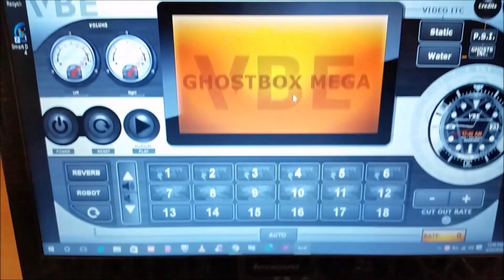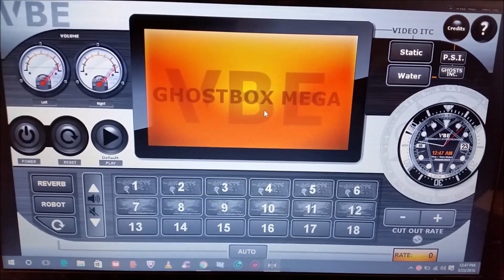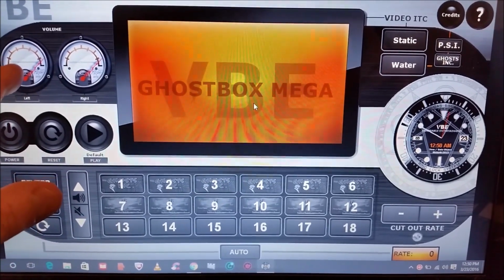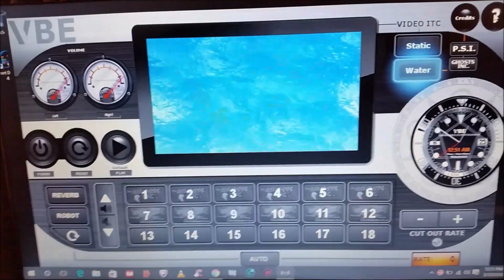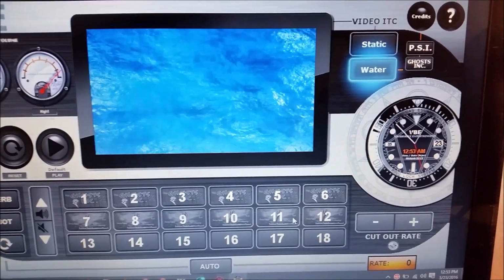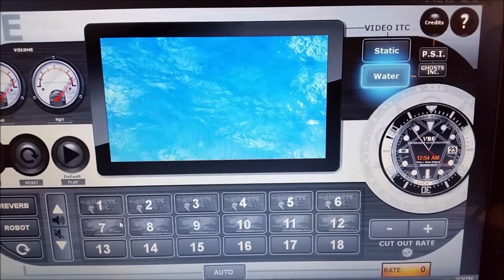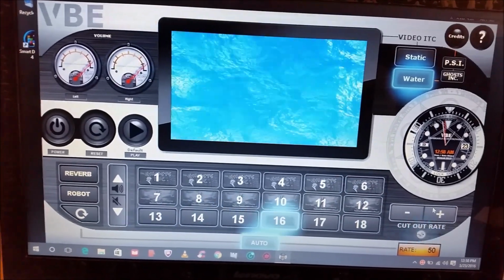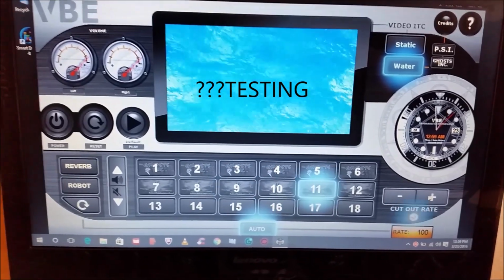Amazing Spirit Communication Session !!! Orion Silverstar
1. Description Of Software
2. Spirit Communication Session

(on talking to the software developer about the broken link I mention in the video. He assures me that there is now an updated version of this software which has this issue addressed)

Sentences I got out of this I.T.C session by by using a method I mention in this video are :-

Hi Geoff / Help Us / The Dead Hear You / I`m Dead Orion / Give Us Steven (I do not know a Steve, so I believe it is a message to one of my supporters)